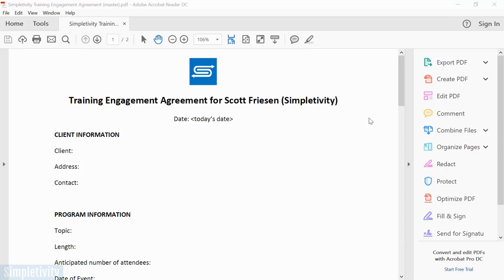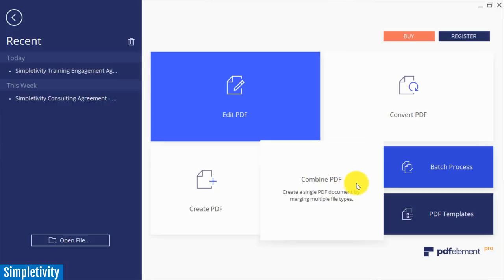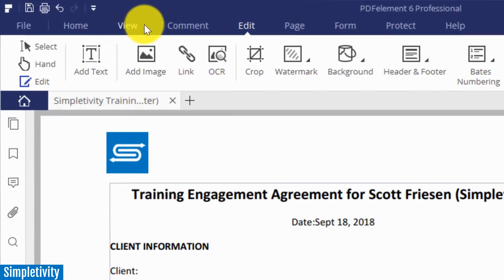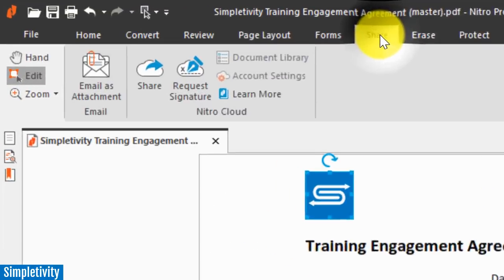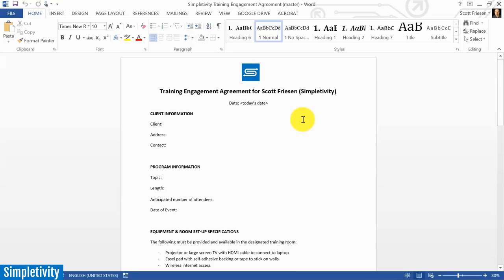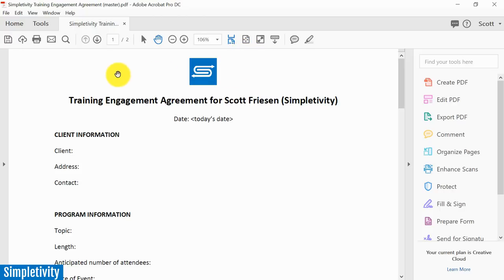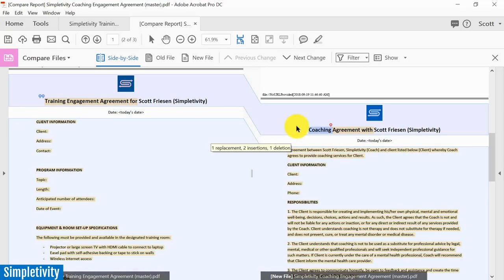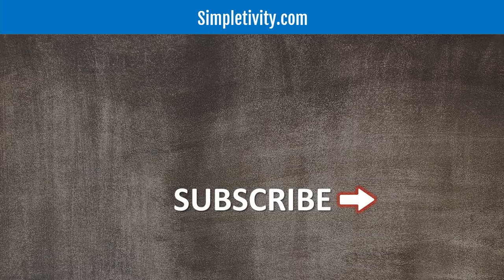Which PDF Editor is Best? (Review & Compare)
A PDF editor is an absolute must for today's work. But which PDF editor has the features and the right price for you?

In this video, Scott Friesen compares popular PDF editors such as PDFelement, Nitro. He shows you the different features and pricing that you'll want to consider when selecting the best PDF editor for your work.